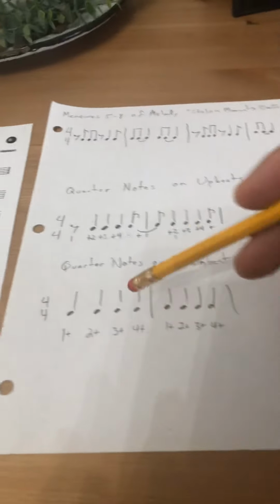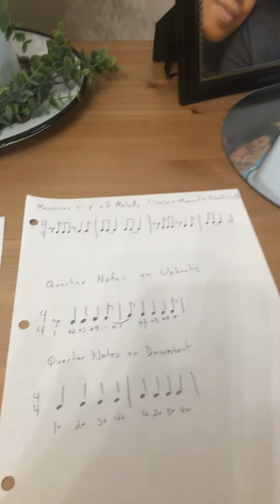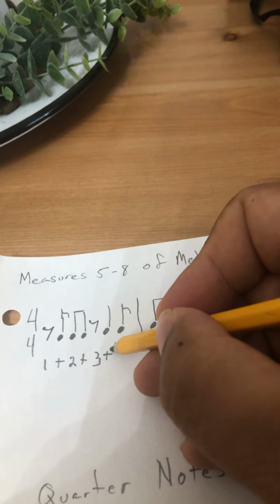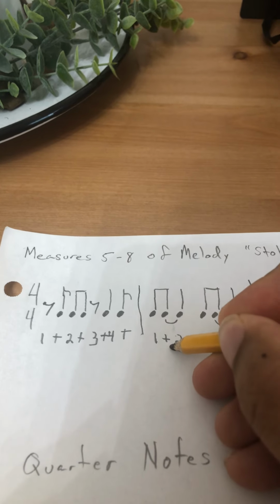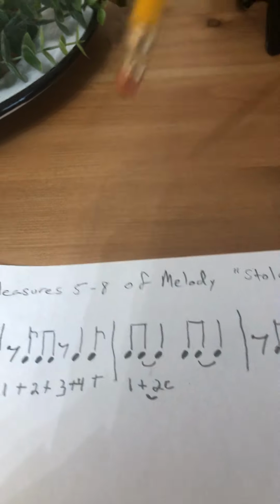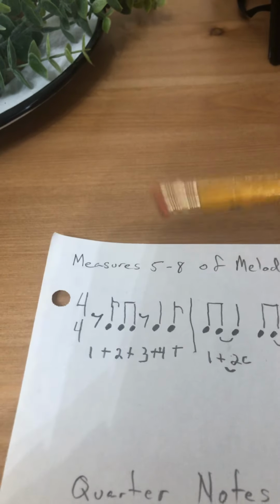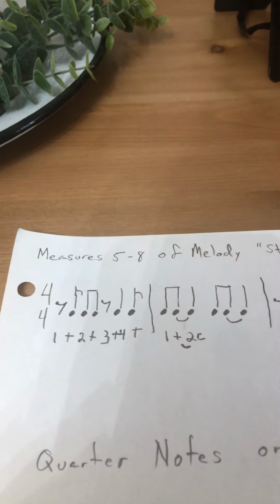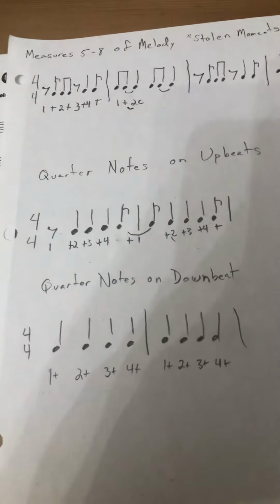Rhythm Analysis: Part 2 - Stolen Moments, Measures 5-8 of Melody & Quarter Notes on the Upbeat